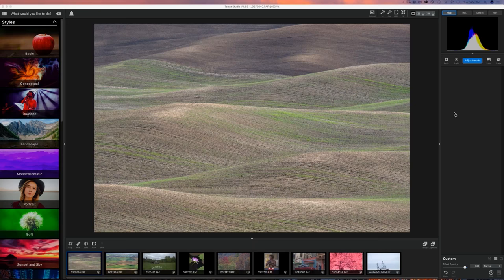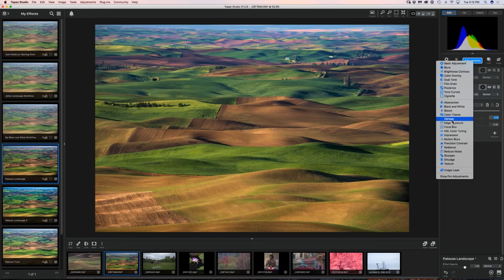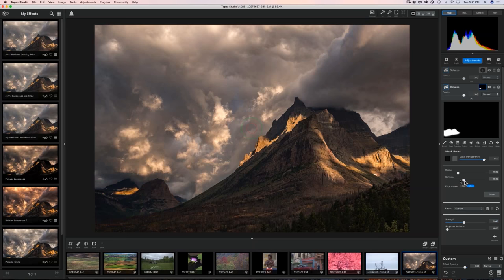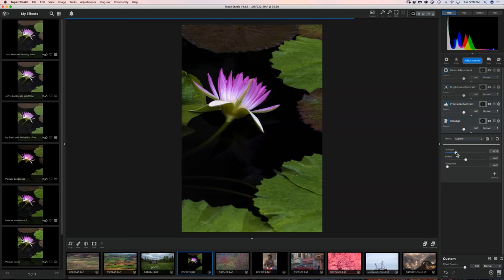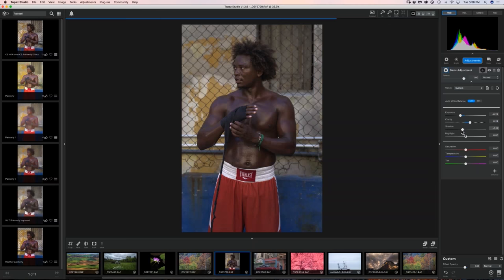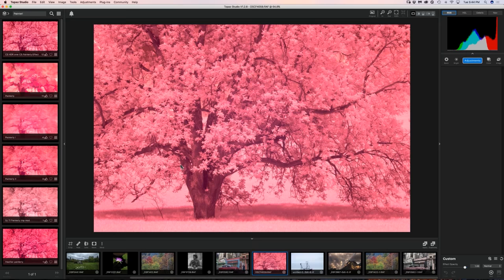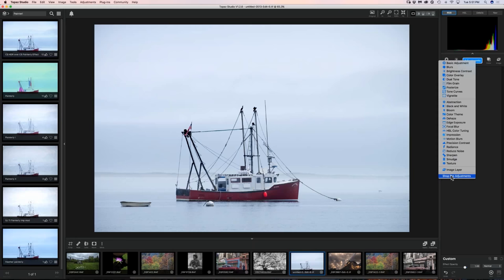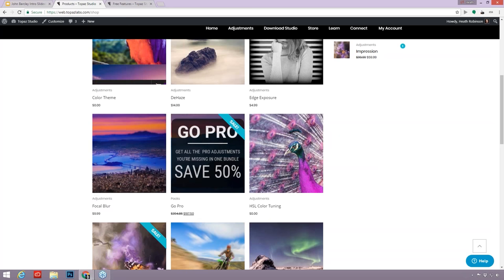Crafting Your images with Topaz Studio presented by John Barclay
We are happy to welcome back John Barclay, pro photographer and workshop leader, to present his favorite tools in Topaz Studio including the Dehaze Adjustment and Clarity Pack.

Interested in Topaz Studio?

Recorded September 26th, 2017 using version 1.3.2 of Topaz Studio